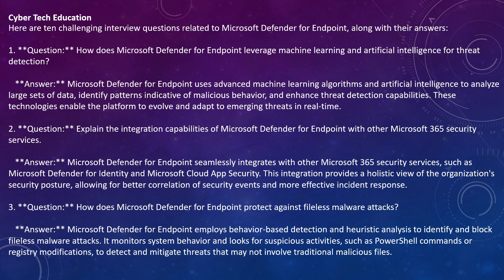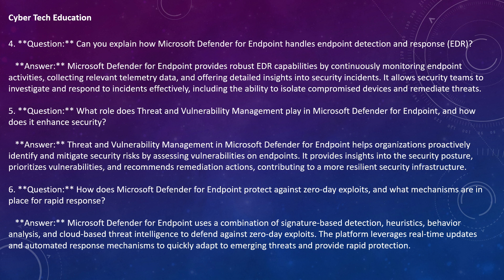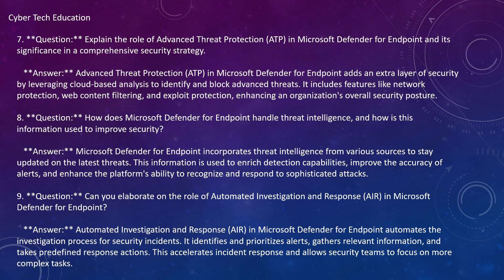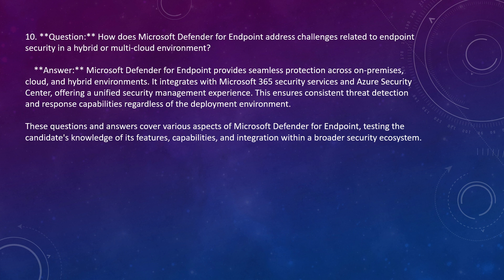Ten challenging interview questions related to Microsoft Defender for Endpoint | P5